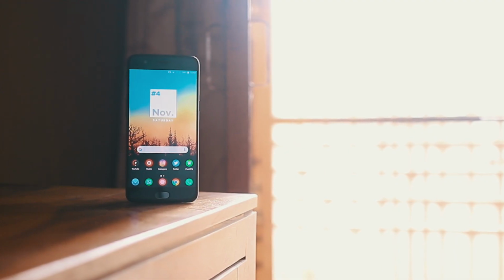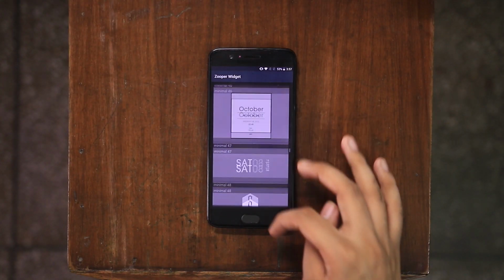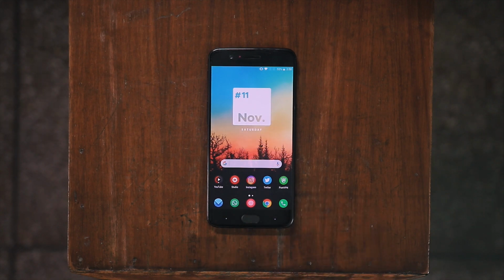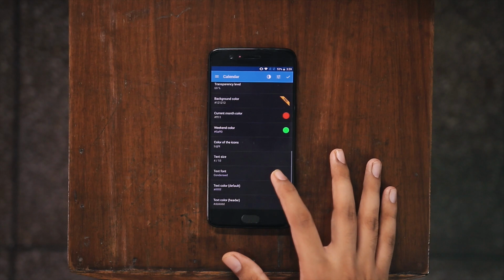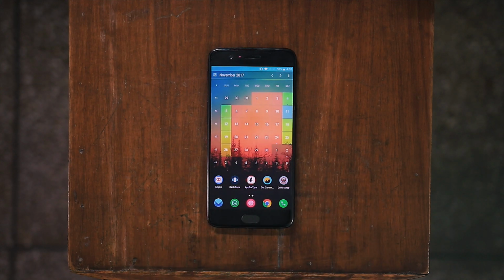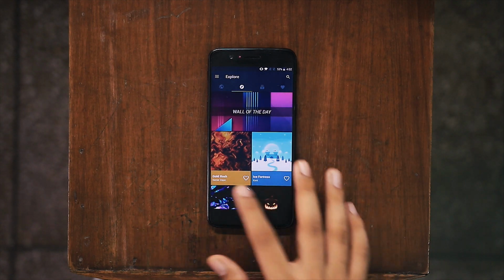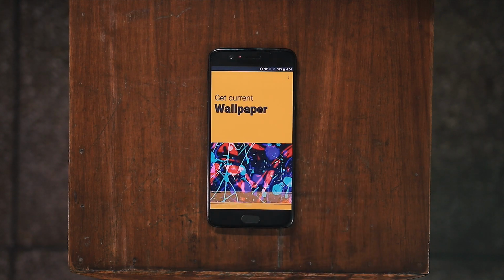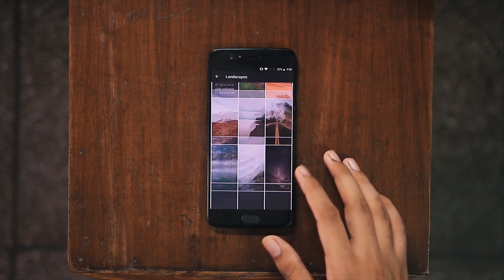Clean Android Setup Tour! [OnePlus 5]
you got it.